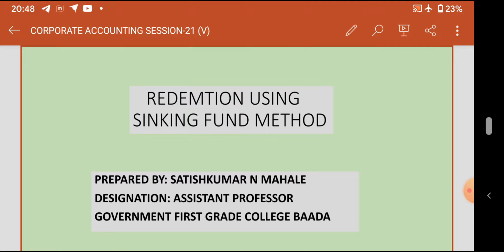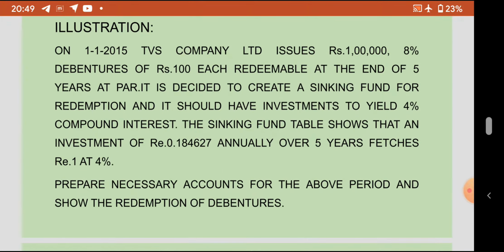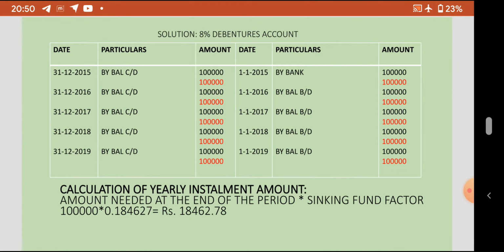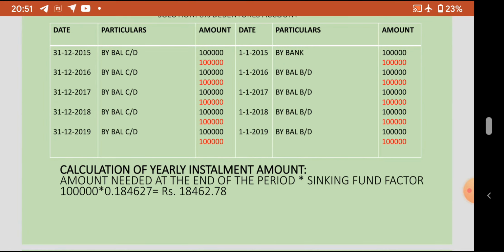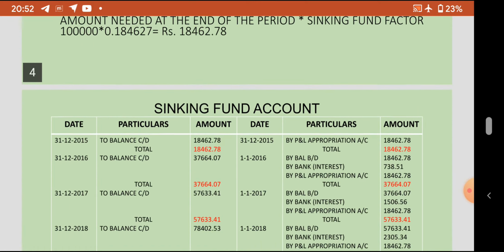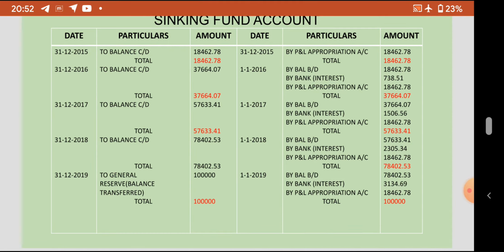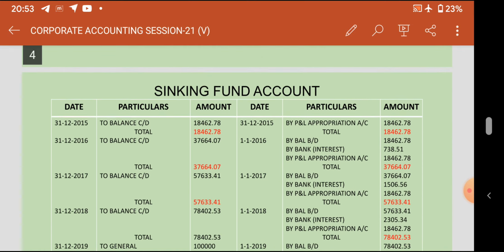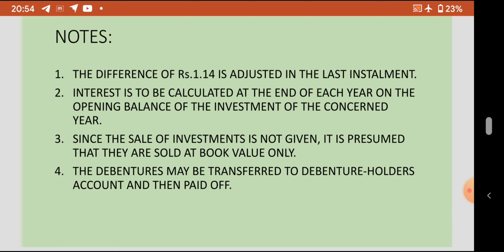Redemption of Debentures using Sinking Fund Method